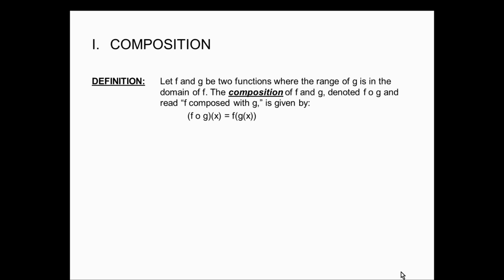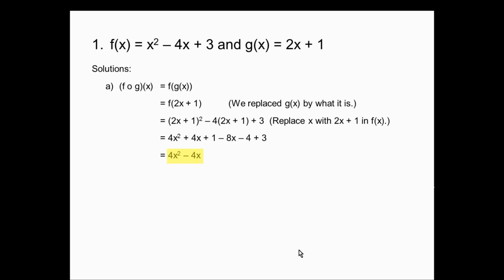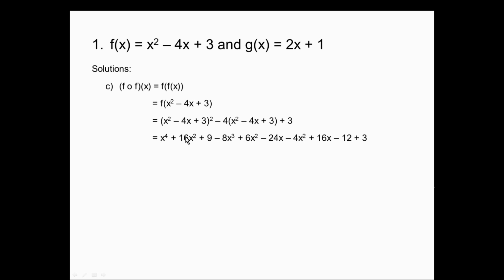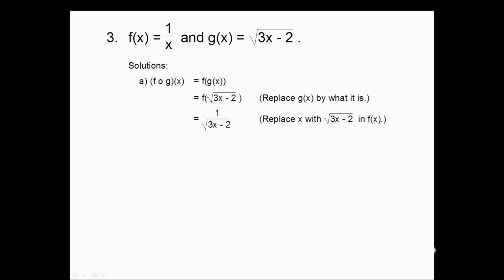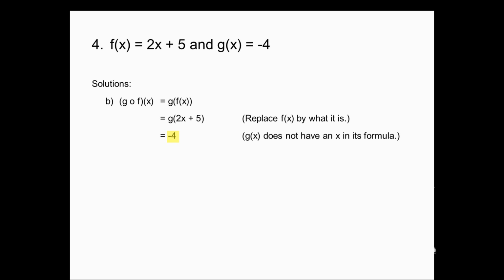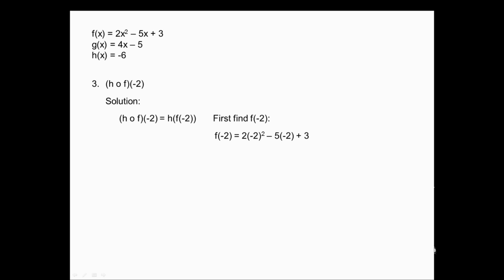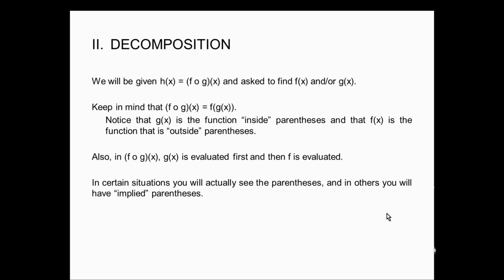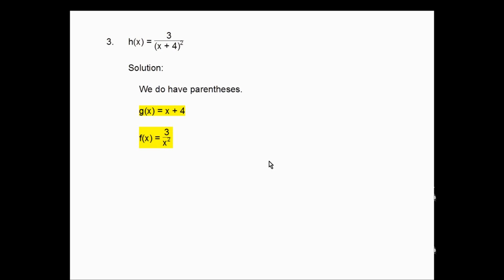Section 2 3 The Composition of Functions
This video looks at the composition of functions.